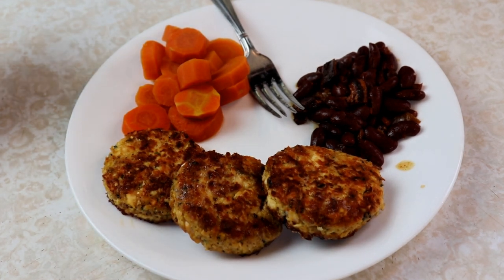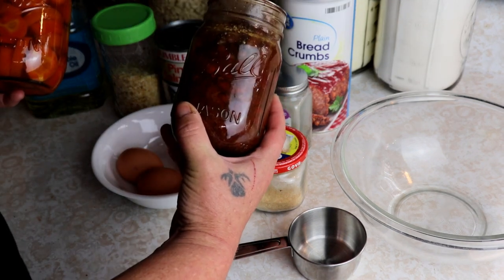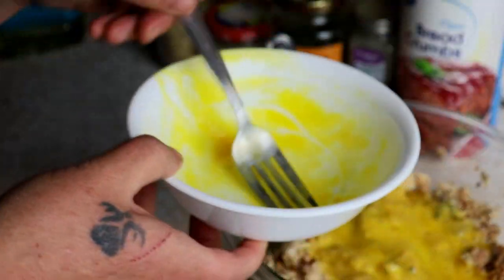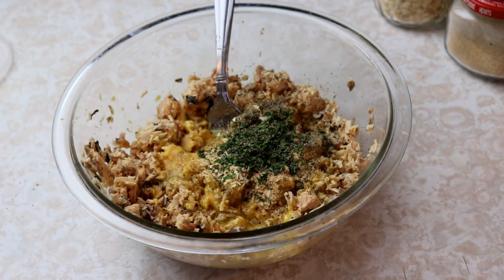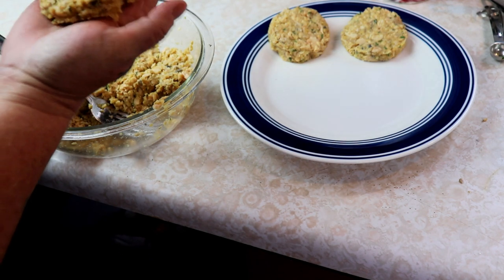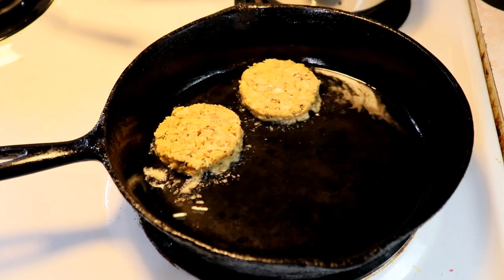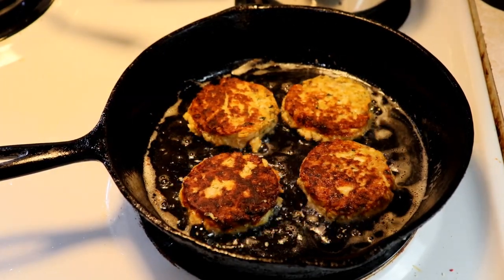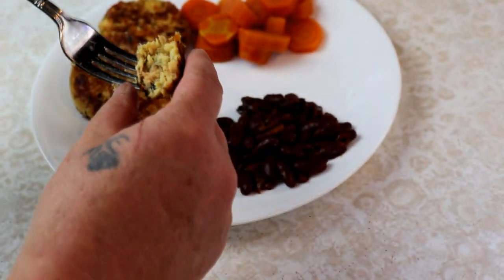Old Fashioned Salmon Patties ~ Pantry Meal ~ Cooking from your Preps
Prepper Pantry

Canned Salmon case of 12
Bread Crumbs (6 pack)
Garlic Powder
Onion Powder
Dried Parsley
Ground Black Pepper